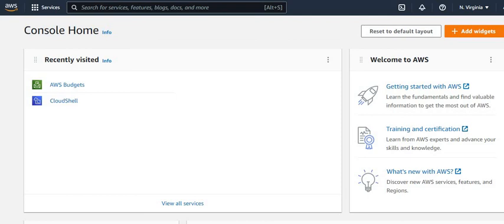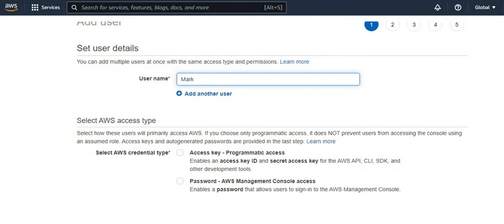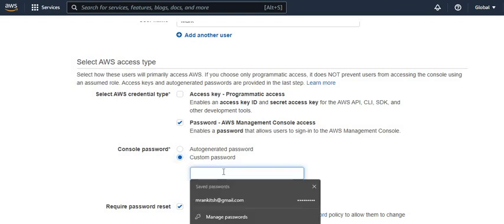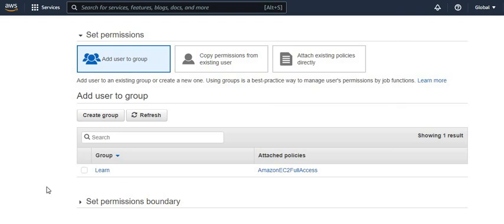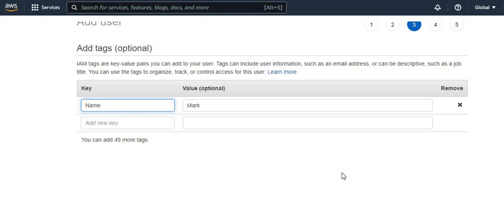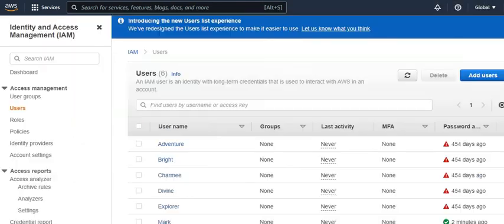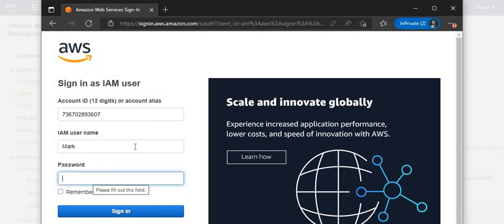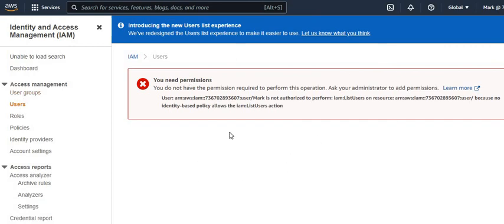AWS IAM | Identity and Access Management | Creating user in AWS | IAM user vs Root user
In this session we learned about Identity and Access Management on AWS and, how we can create a new IAM user in AWS. we also understood the difference between a root user and an IAM user.